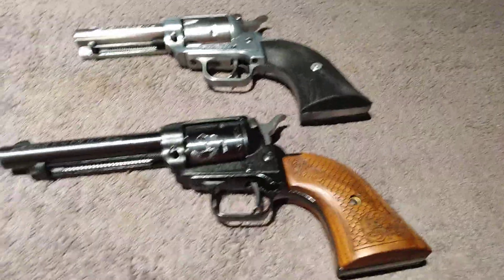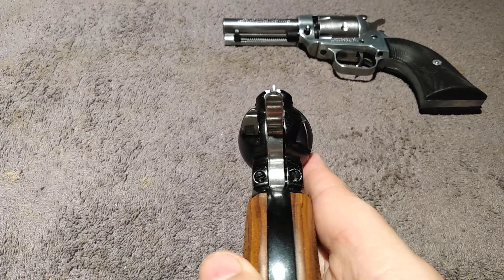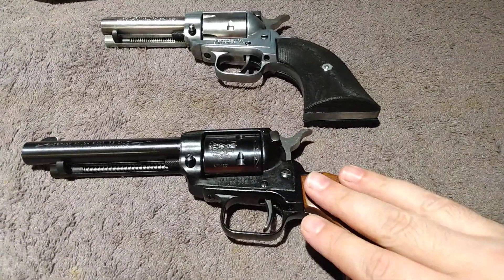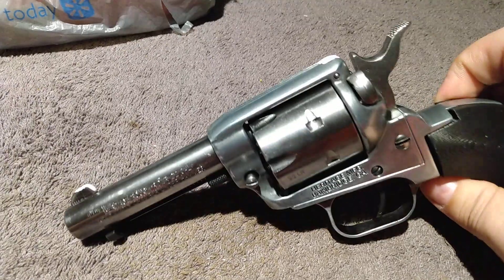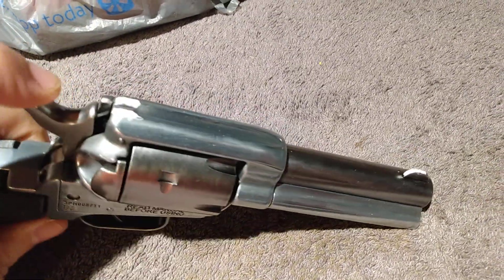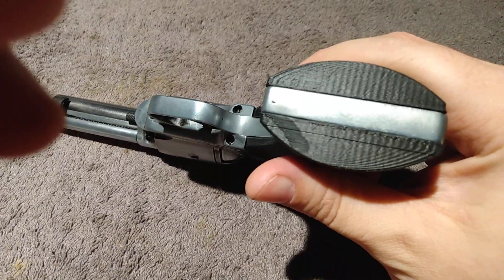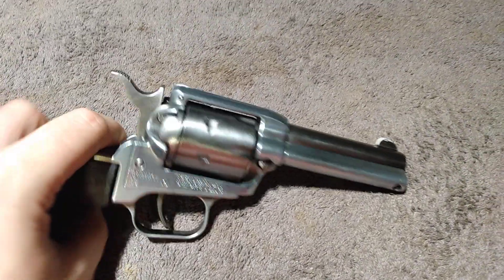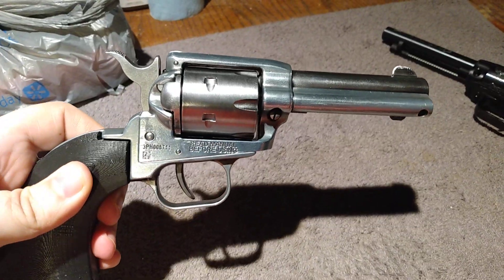Heritage Rough Rider 3.5 inch...extreme makeover!!?? 🧐